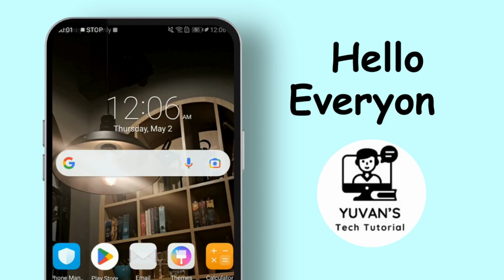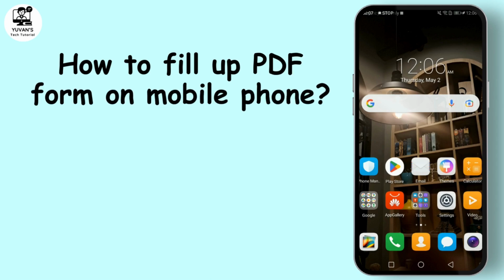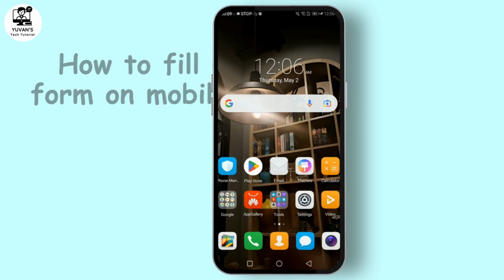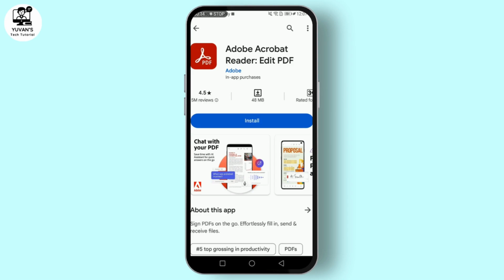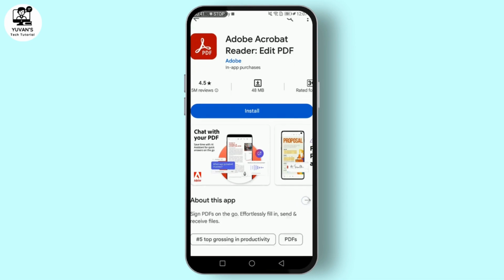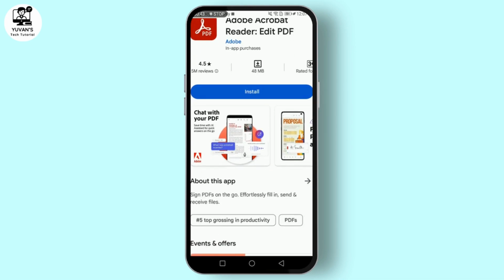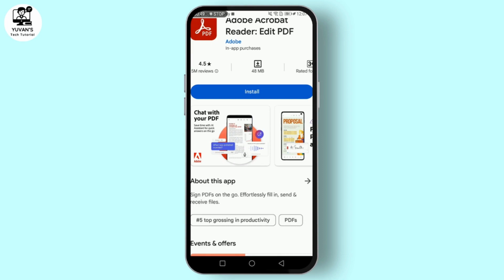HOW TO FILL UP FORM ON PDF ON MOBILE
Easy Guide on HOW TO FILL UP FORM ON PDF ON MOBILE. Easily fill form in PDF in mobile by following this guide.

Need to fill out a PDF form on your phone but stuck on how? This video from Login Helps will show you two easy methods! We'll cover using Google Drive's built-in editor and a free PDF annotation app to quickly fill out any PDF form on your mobile device.